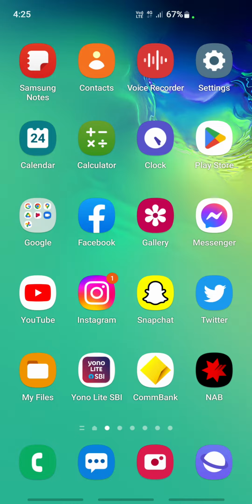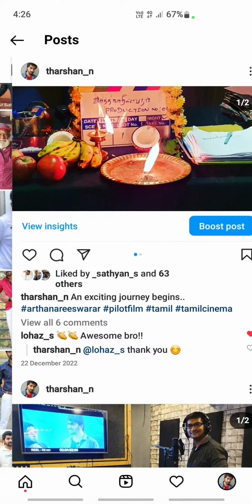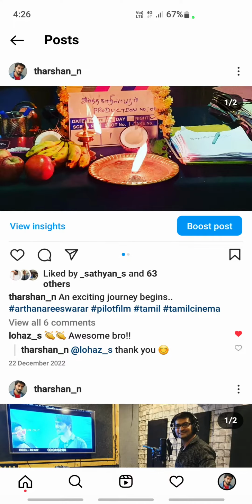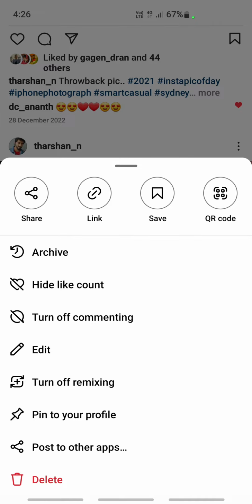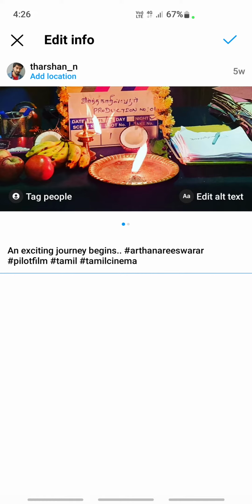How to delete one photo from multiple photos on Instagram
How to delete one photo from multiple photos on Instagram. In this video I'll show you How to delete one photo from multiple photos on Instagram. If you want to learn How to delete one photo from multiple photos on Instagram kindly watch this video till the end.

Deleting one photo from multiple photos on Instagram is easy so keep watching to learn step-by-step How to delete one photo from multiple photos on Instagram easily. If you have any questions about How to delete one photo from multiple photos on Instagram kindly leave them in the comments.